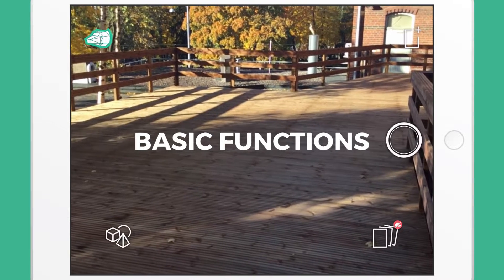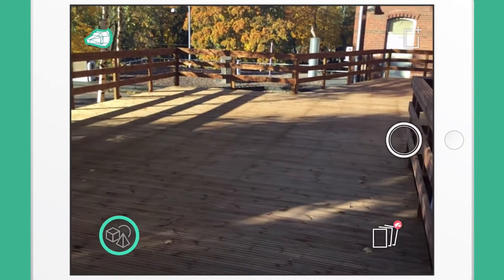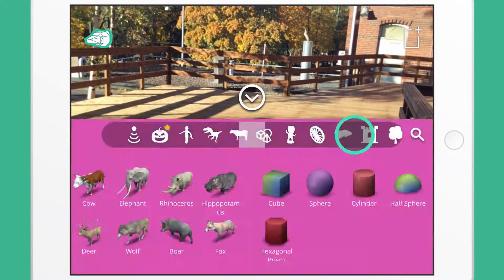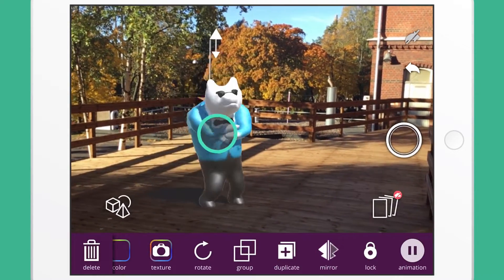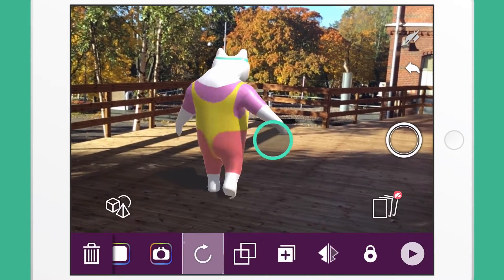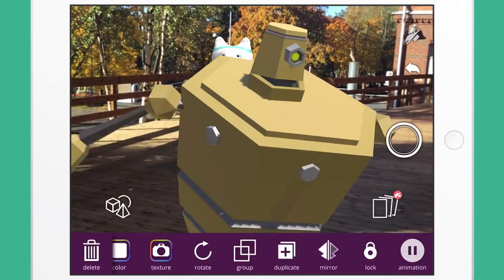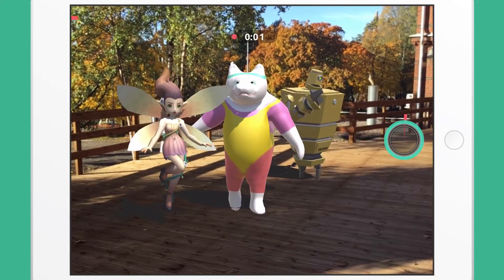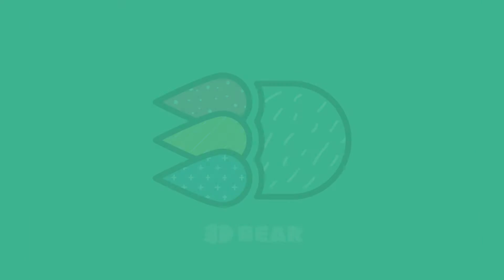3DBear tutorial 2 - BASIC FUNCTIONS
Tutorial video.
How to use basic functions in 3DBear AR app.